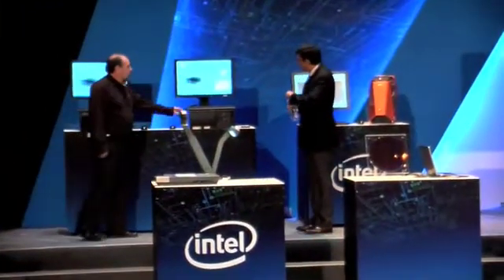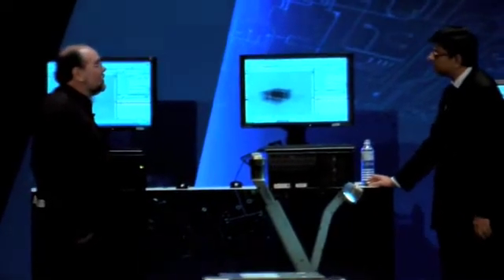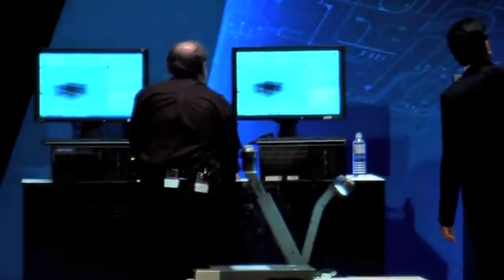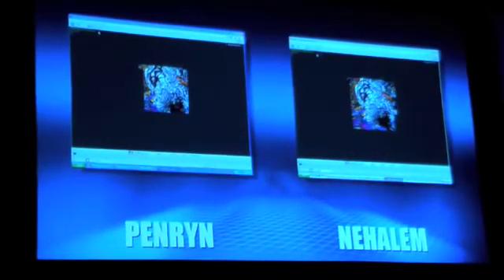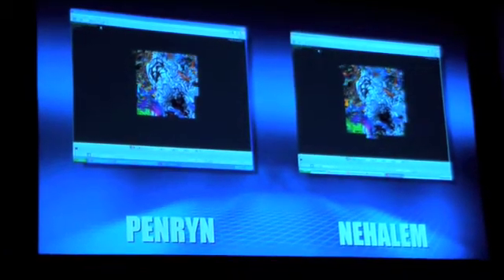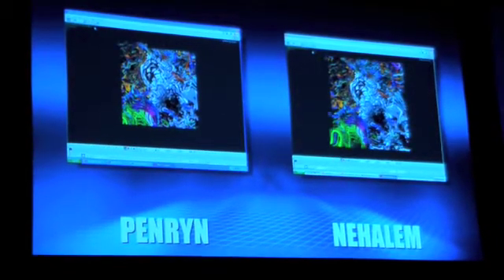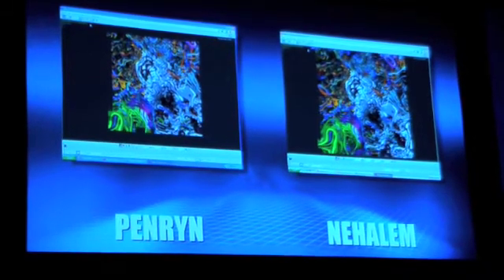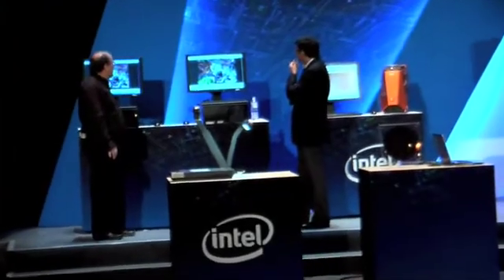IDF2008-Penryn vs Nehalem